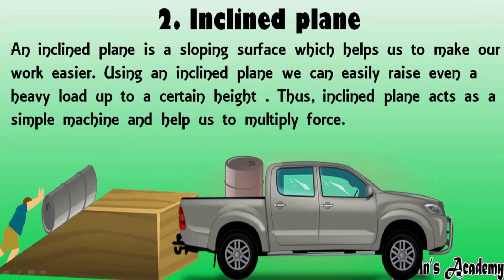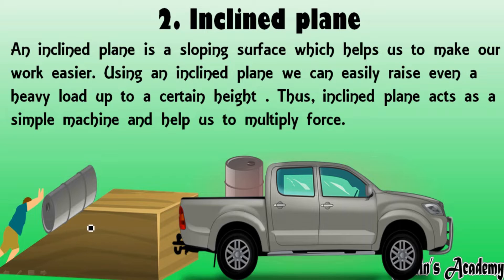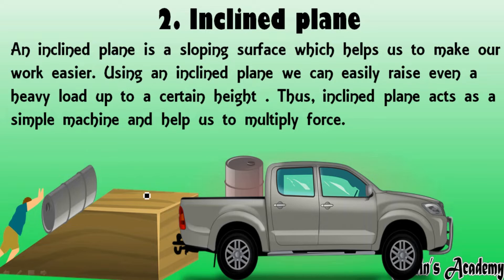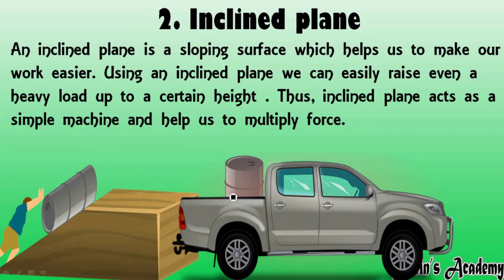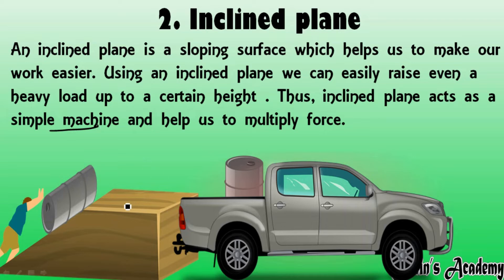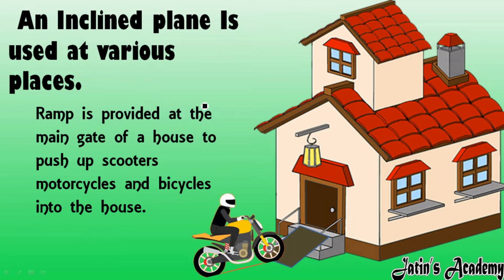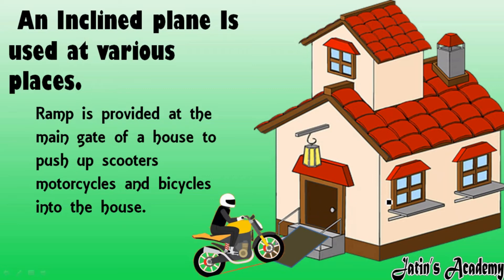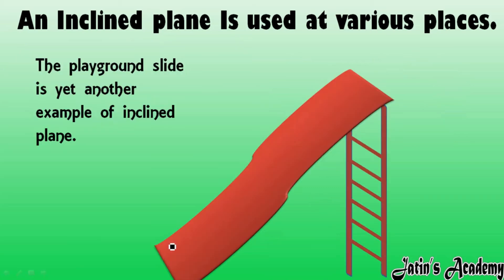Define Inclined plane uses of incline plane at various places class 6th physics ICSE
An inclined plane is a sloping surface which helps us to make our work easier, Using an inclined plane we can easily raise even a heavy load up to a certain height , Thus, inclined plane acts as a simple machine and help us to multiply force,
 An Inclined plane Is used at various places,
 Ramp is provided at the main gate of a house, to push up scooters motorcycles and bicycles into the house,
 Ramps provided in the hospital, so that we will chairs and stretchers of patients can be easily pushed,
 The playground slide is yet another example of inclined plane.